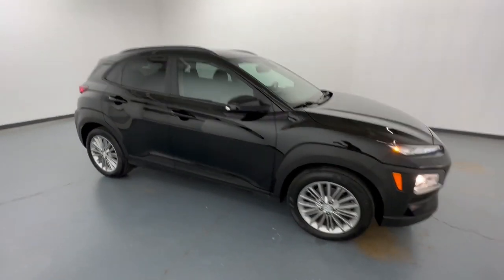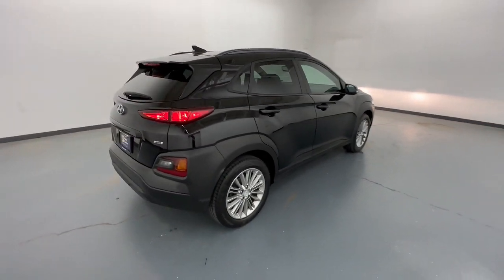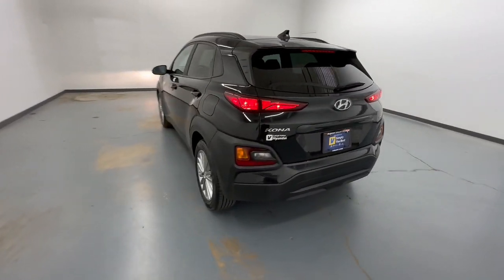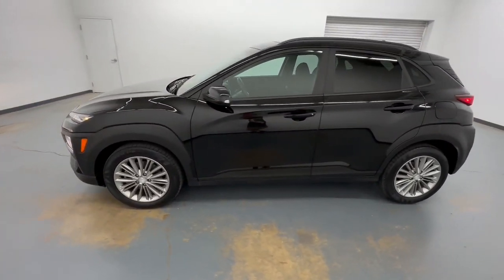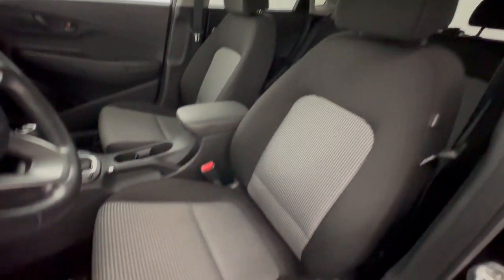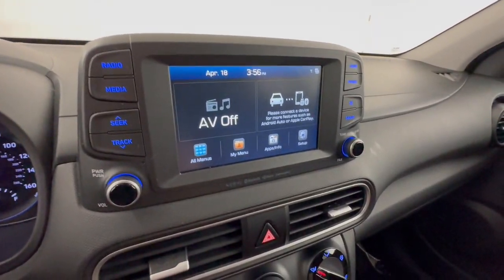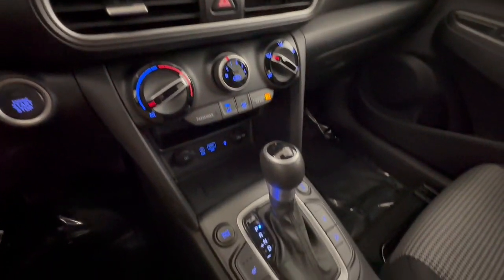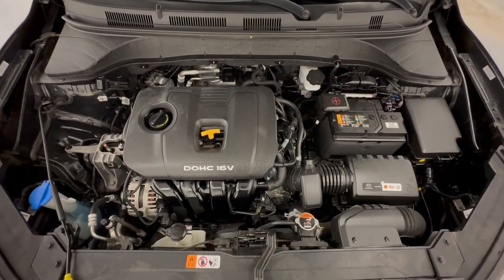2020 Hyundai Kona Allentown, Coopersburg, Macungie, Easton, Nazereth 323503AA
Ultra Black Used 2020 Hyundai Kona SEL Plus available in 675 State Ave., Emmaus, Pennsylvania at Lehigh Valley Hyundai. Servicing the Allentown, Coopersburg, Macungie, Easton, Nazereth area.

KBB.com Best Buy Awards. Only 32170 Miles! Boasts 30 Highway MPG and 26 City MPG! This Hyundai Kona delivers a Regular Unleaded I-4 2.0 L/122 engine powering this Automatic transmission. ULTRA BLACK OPTION GROUP 01 CARPETED FLOOR MATS.* This Hyundai Kona Features the Following Options *BLACK CLOTH SEAT TRIM Wheels: 17 x 7.0J Alloy Wheels w/Silver Accents Variable Intermittent Wipers Valet Function Turn-By-Turn Navigation Directions Trip computer Transmission: 6-Speed Automatic SHIFTRONIC -inc: drive mode select OD lock-up torque converter and electronic shift lock system Transmission w/SHIFTRONIC Sequential Shift Control Tracker System.* This Hyundai Kona is a Superstar! *KBB.com Best Buy Awards KBB.com 10 Coolest New Cars Under $20000.